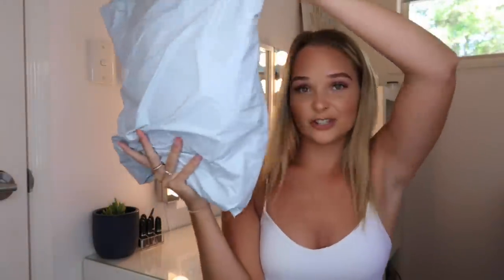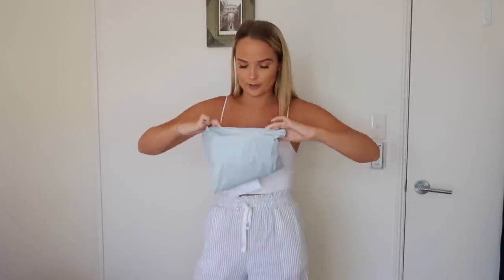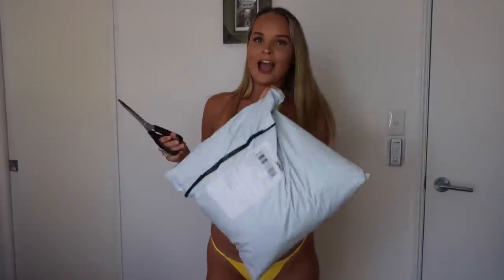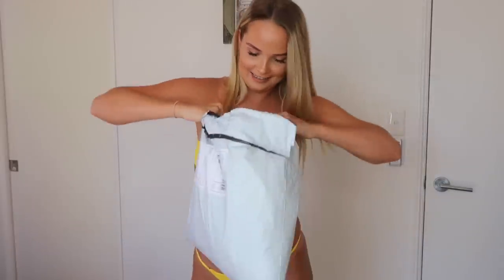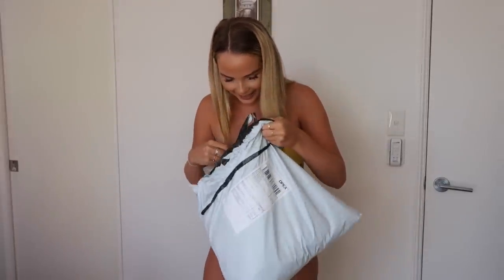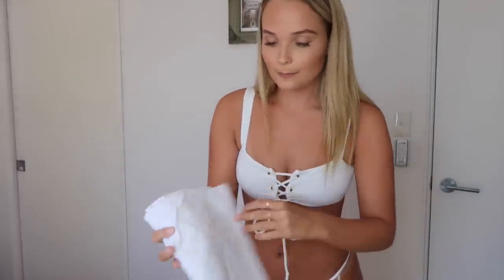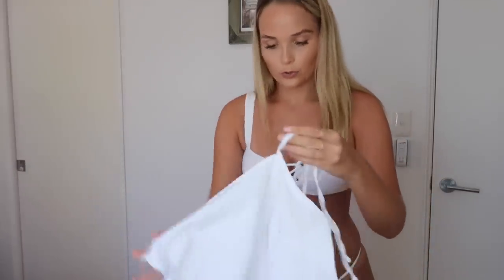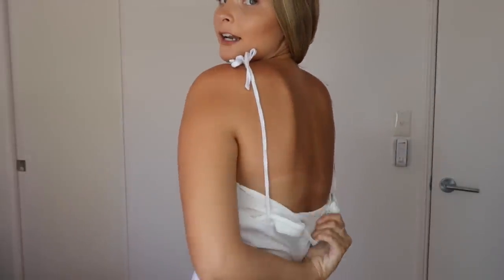HUGE ZAFUL TRY ON HAUL | 100% HONEST REVIEW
Hello guys, I have always been so intrigued about clothing and bikins from Zaful, so I thought why not try them out for myself! I give my 100% honest opinion and actually end up being extremely surprised with the result! I really hope you enjoy x